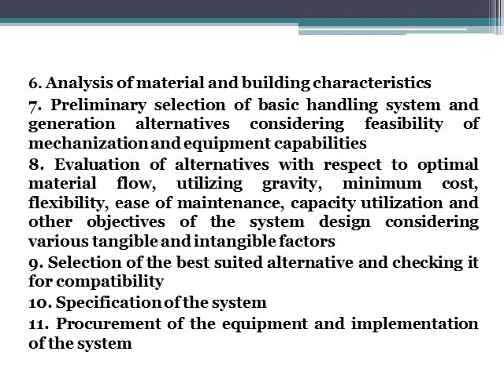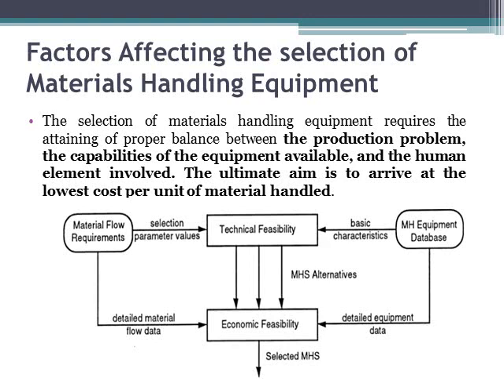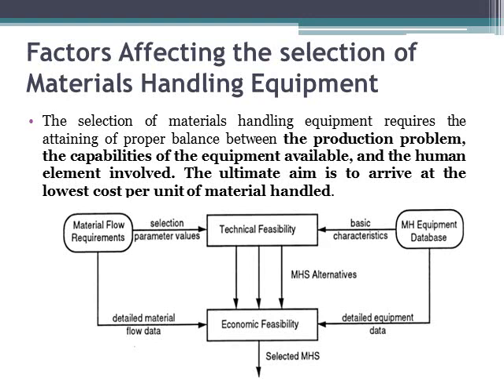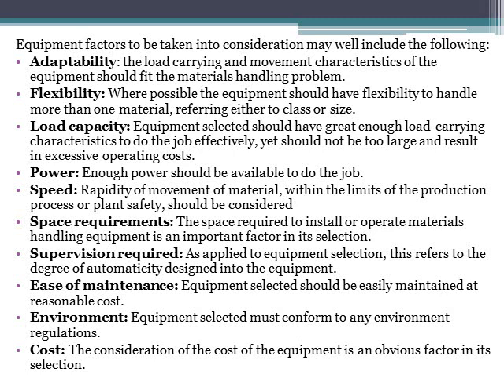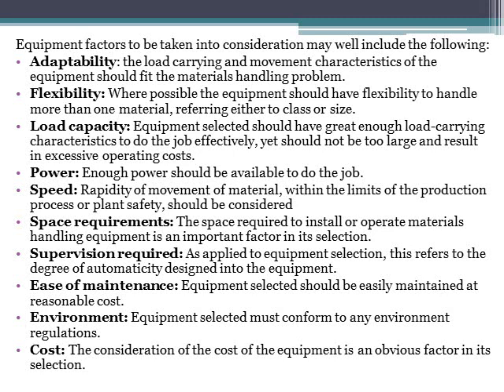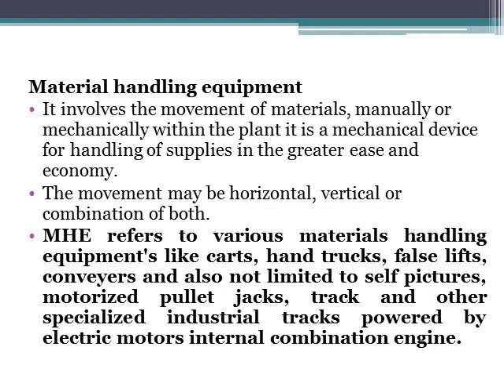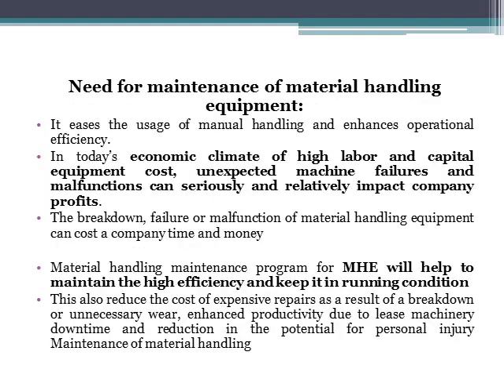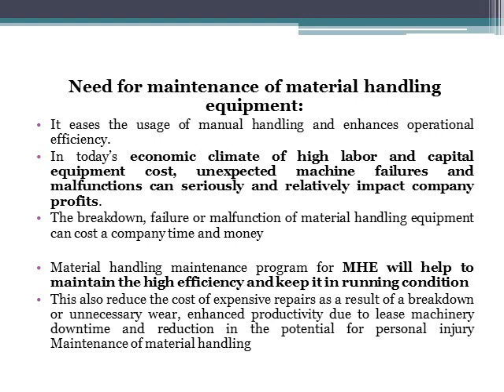MHFP Module 5 Part 2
Material handling Method